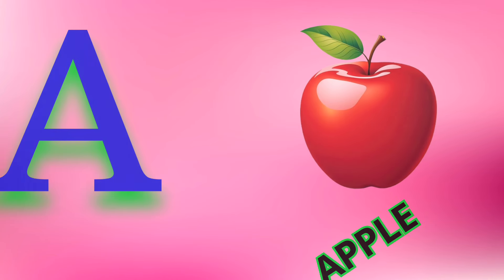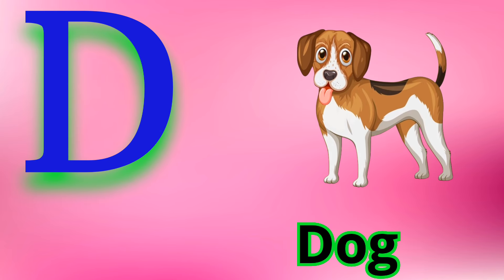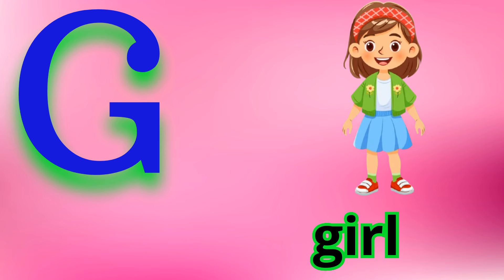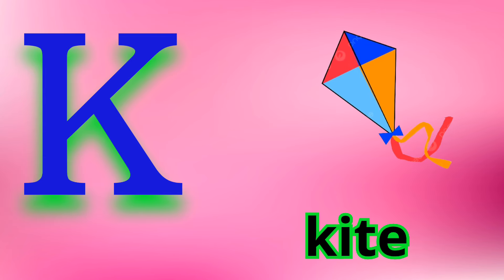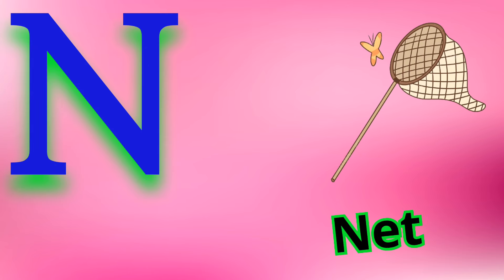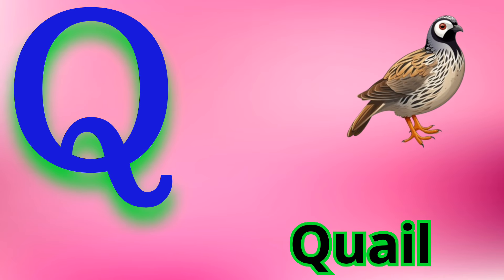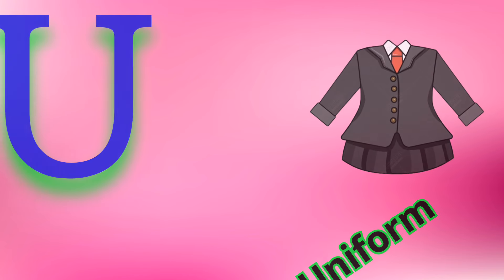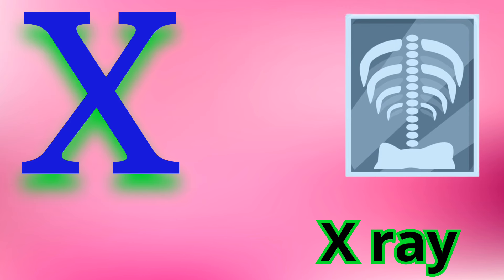"🏀 B is for Ball 🏀 " ABCD Kids Cartoon Video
From Aqsa learn Tube

Aqsa learn Tube

aqsa learn Tube